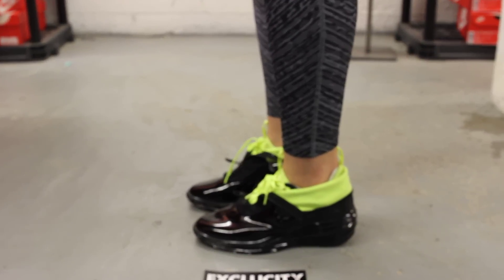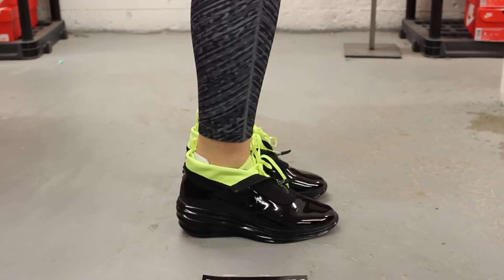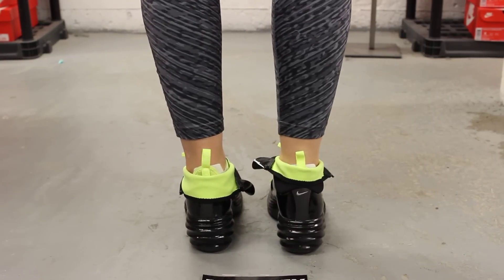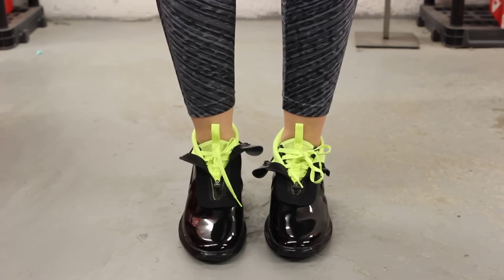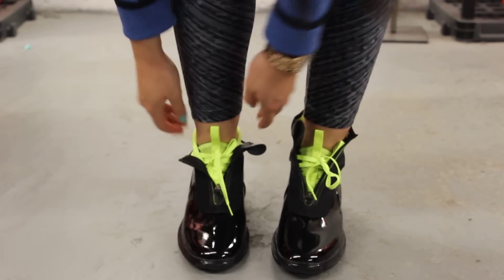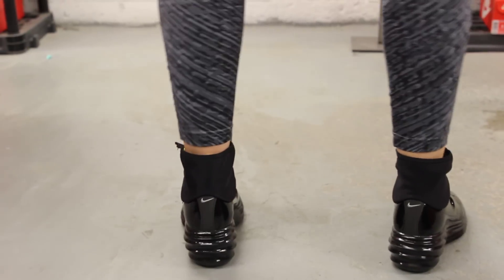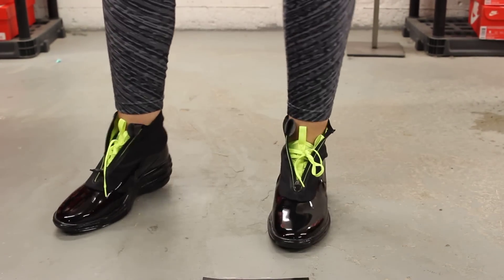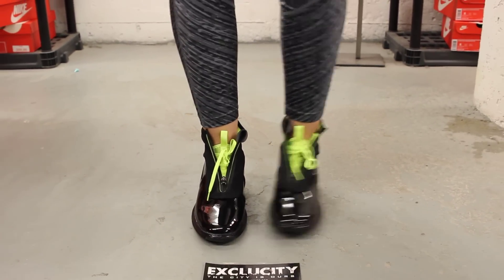Wmns Lunar Elite Sky Hi SneakerBoot "Black/ Volt" On-feet Video at Exclucity